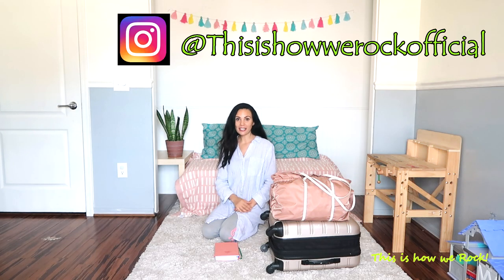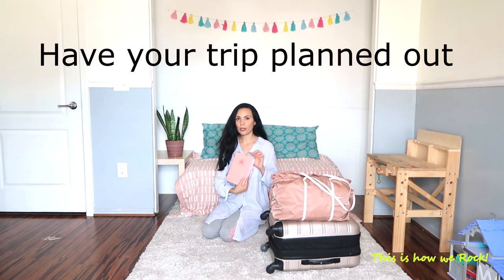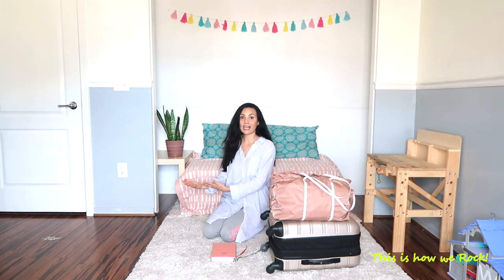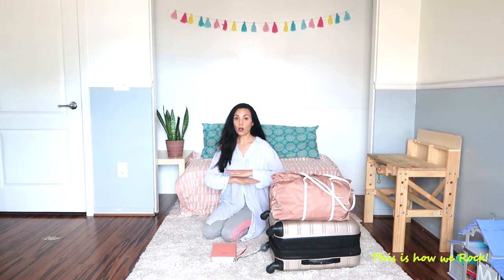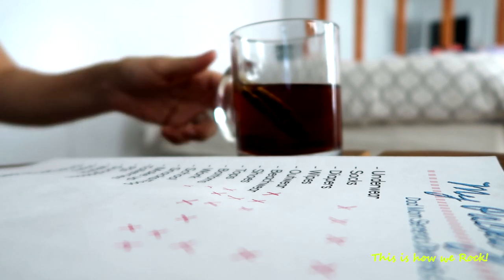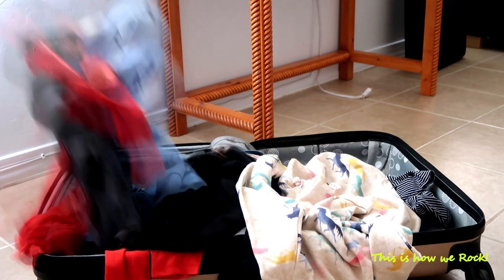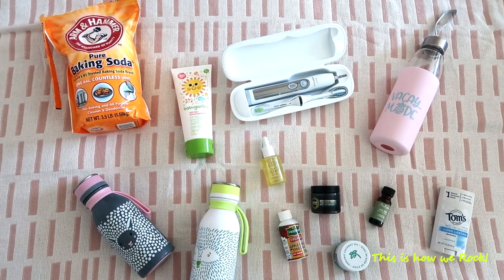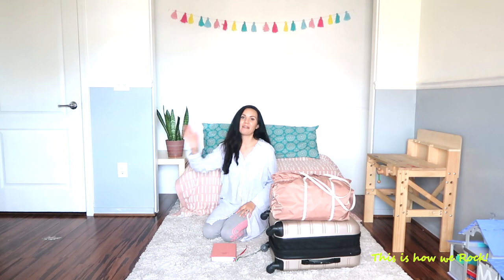Packing minimal - Mom of 5 - Road Trip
Hello there friends!
We've been living on the road for YEARS, mainly due to my husband's job, so I thought I'd share with you a few tips on how I manage to pack very minimal for our family  of 7!

Hope y'all having a great weekend!

My planner:

Our camera: